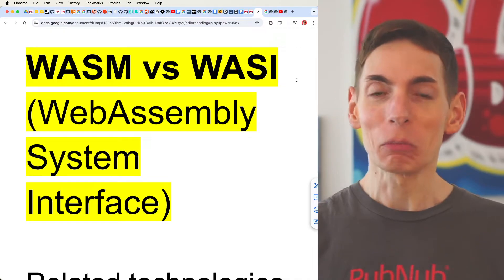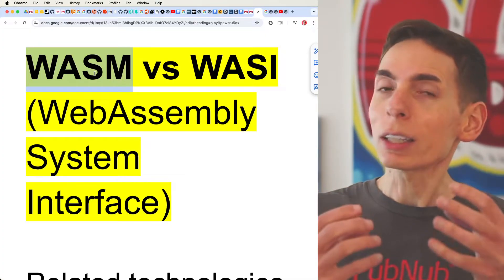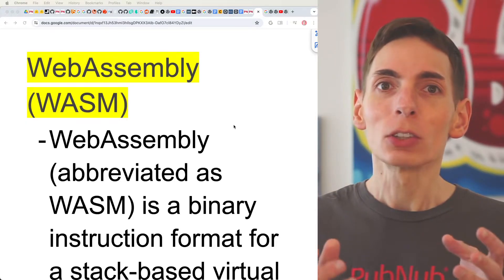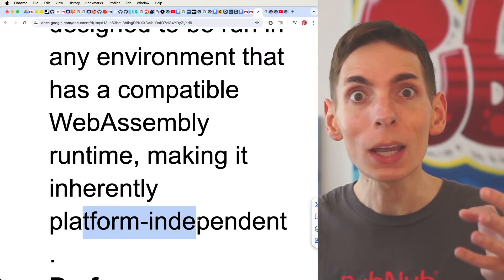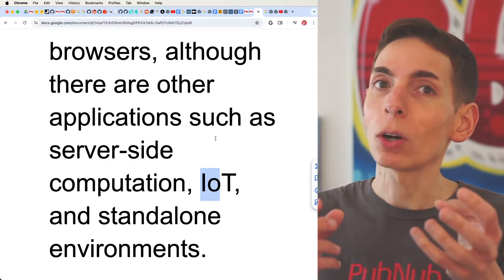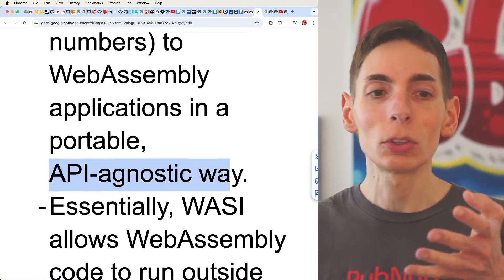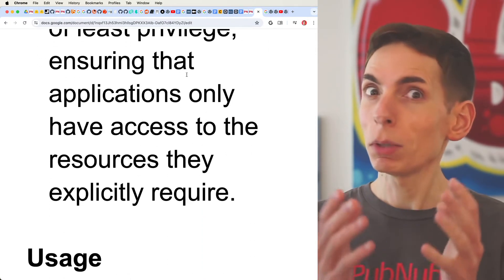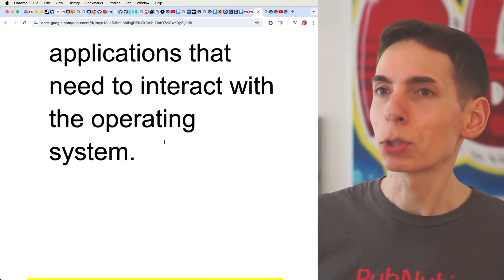WASM vs WASI what are the differences? Web Assembly System Interface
WASM and WASI are both connected to WebAssembly. WASM stands for WebAssembly, which is a secure, performant way to run code like Rust and C in web browsers at near-native speeds. WebAssembly is a binary format and a virtual machine usually run in browsers, but it can run in other environments too, like Node.js.

By default, WASM has no input-output capabilities. You can't make HTTP calls, write to disk, or log anything directly within it; it's locked down for security. On the other hand, WASI stands for WebAssembly System Interface.

It's an extension of WebAssembly that allows I/O. operations like reading and writing to files, making network requests, and accessing system clocks and random numbers. This makes WASI suitable for running WebAssembly code outside of browsers, such as in server applications.